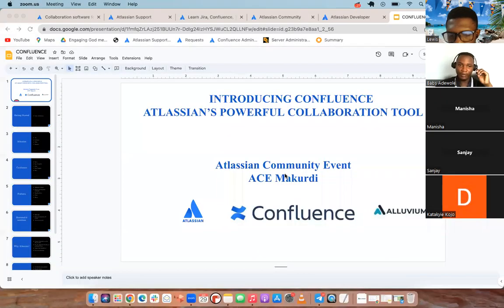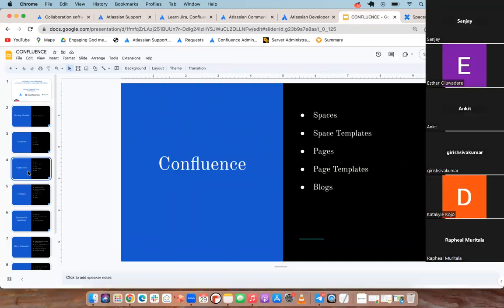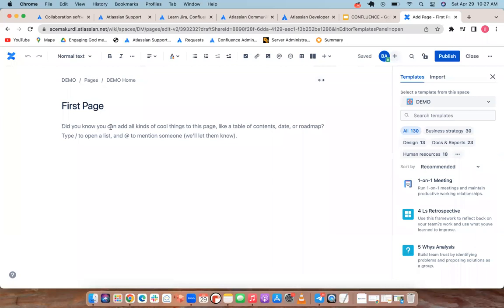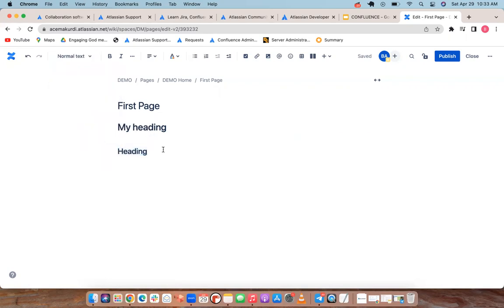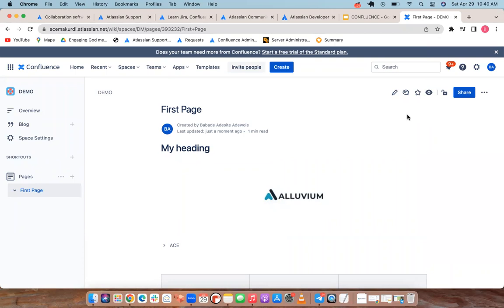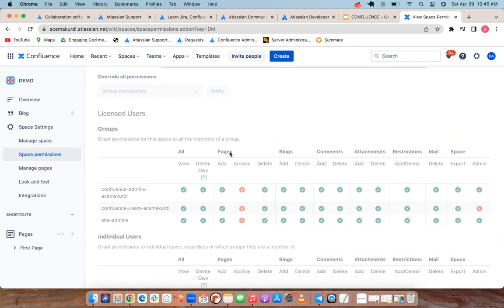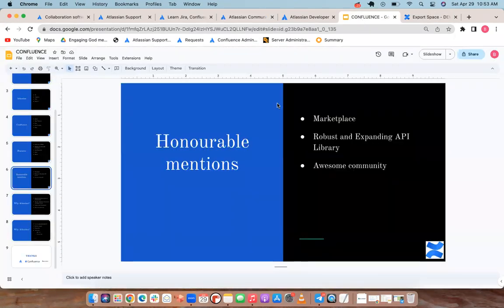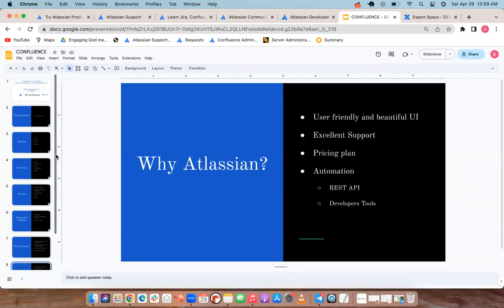Let's meet at the confluence of Knowledge and Documentation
Atlassian Community Events Meet up for Atlassian Community Makurdi.
A session about Confluence, Atlassian's Powerful collaborative tool.